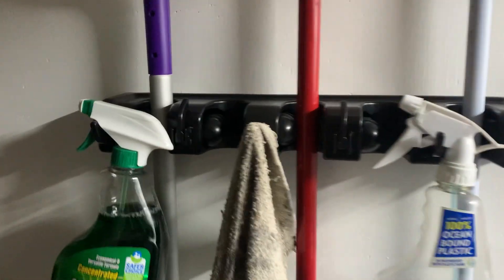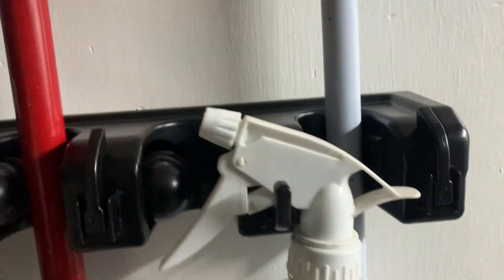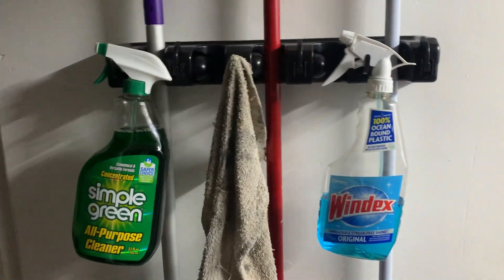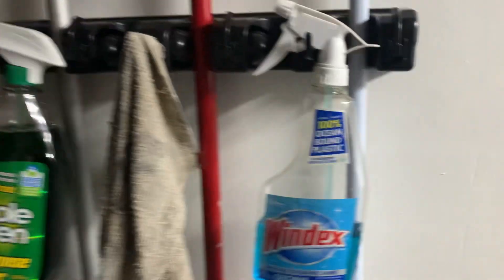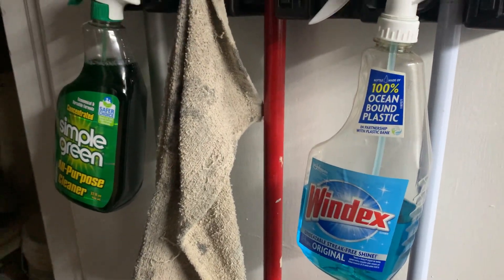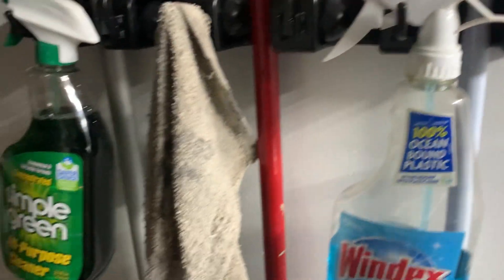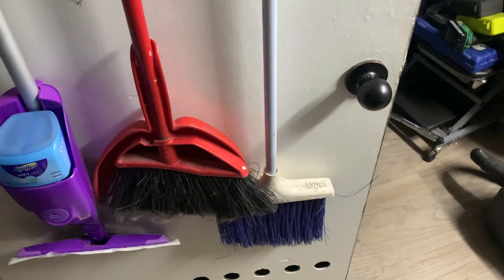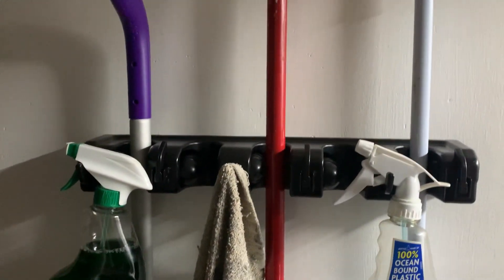October 30, 2022